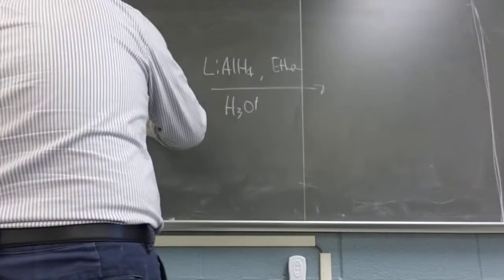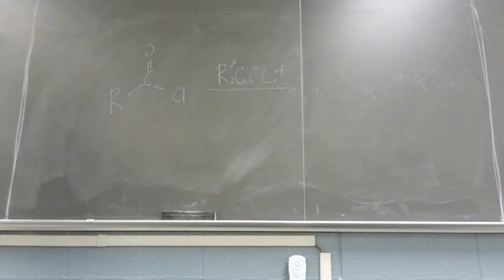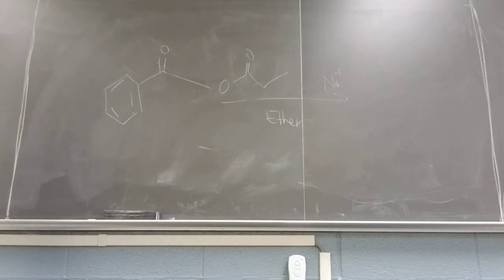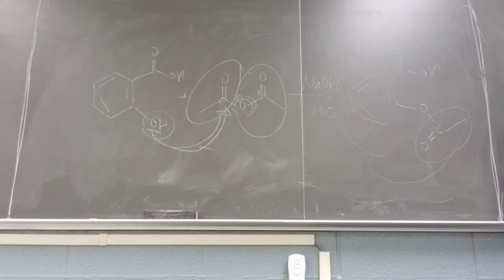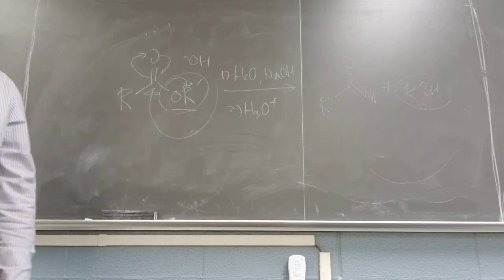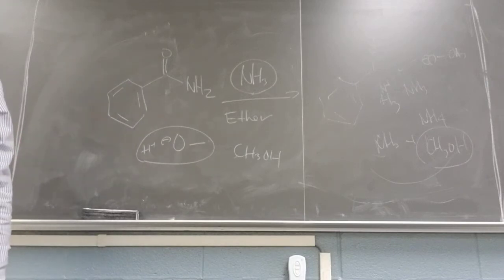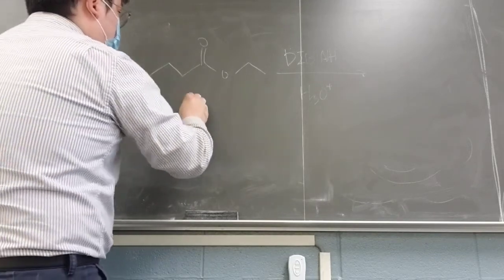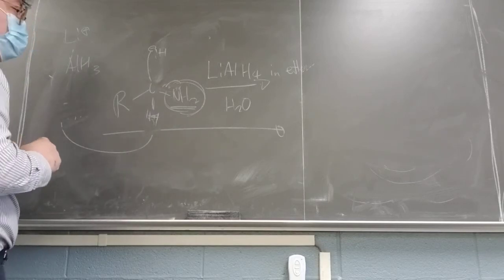4 21 2021 Org II Lecture